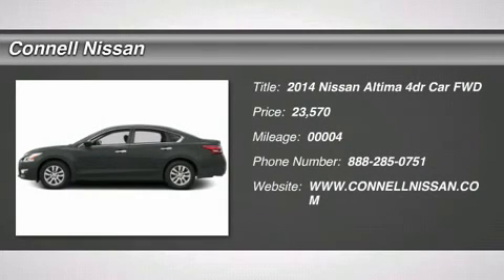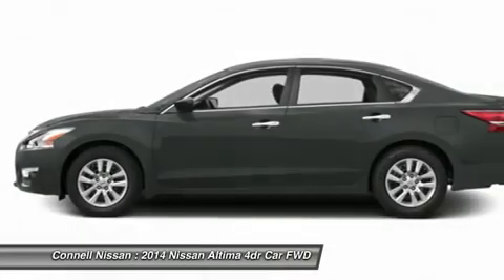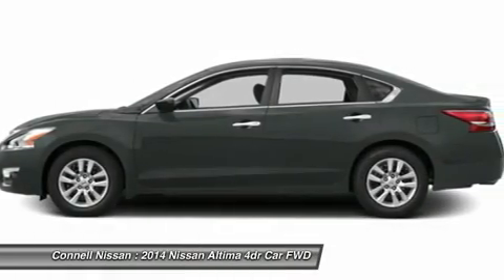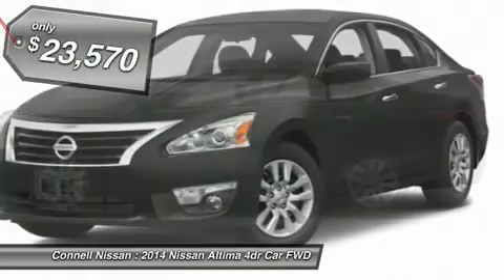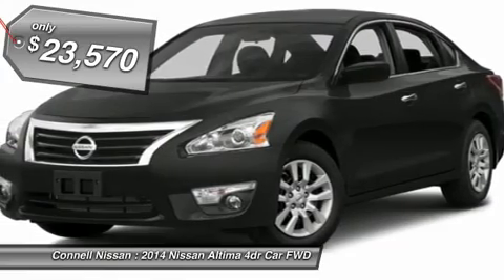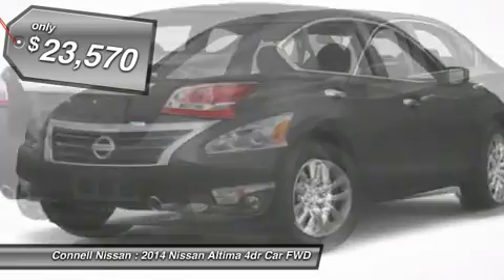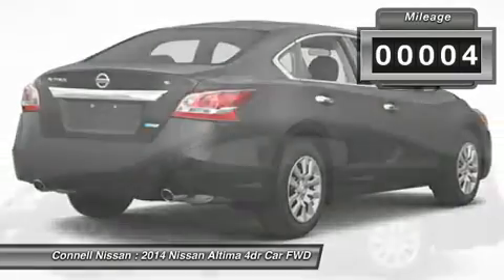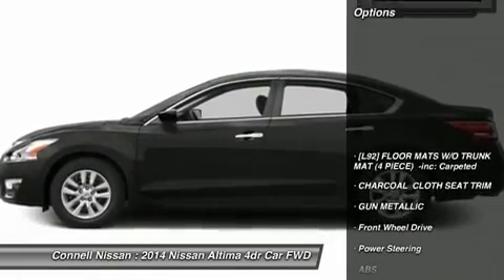2014 NISSAN ALTIMA Costa Mesa, CA 4338065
2014 NISSAN ALTIMA Costa Mesa, CA
Stock# 4338065

Connell Nissan
2850 Harbor Blvd

Connell Nissan is pleased to be currently offering this 2014 Nissan Altima 2.5 S with 6 miles.

This Nissan includes:

* CHARCOAL, CLOTH SEAT TRIM

  * Cloth Seats

Everyone hate the gas pump. Skip a few gas stations with this super fuel efficient NissanAltima.

There's no need to look any further. Connell Nissan has the perfect match for you. This Altima's Gun Metallic on Charcoal color combination will make heads turn.

More information about the 2014 Nissan Altima:

The 2014 Nissan Altima offers plenty of choices for buyers looking for a smart, affordable midsize sedan. With a focus on building premium attributes into every facet of the new Altima--inside, outside and under the hood--buyers will find a car that punches above its weight in this hotly contested segment.

This model sets itself apart with Handsome, flowing lines, two great engine choices, standard continuously variable transmission, excellent fuel economy from 2.5L, and available amenities to suit every taste

All 2014 NV 200 and cargo van will come standard with 100,000 mile warranty bumper to bumper. This is a best in industry standard.Connell Nissan will include 3 years of required oil changes on all new vehicle purchases. Does not include commercial vehicles. Connell Nissan has rental cars starting at 19.99 per day.All prices are net of factory incentives and exclude leases. California residents only. Connell Nissan is number one GT-R dealer in the USA as reported by Nissan total GT-R sales from 2009 to 2013